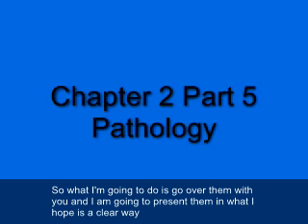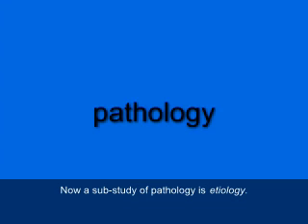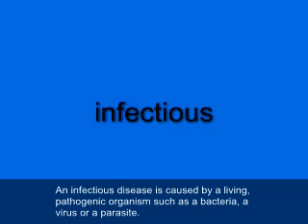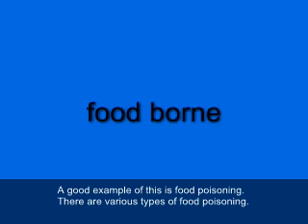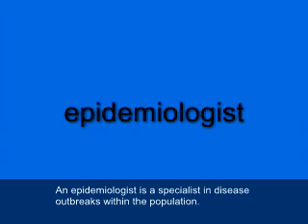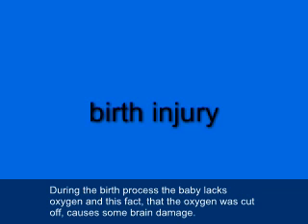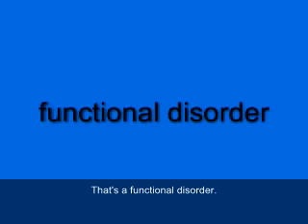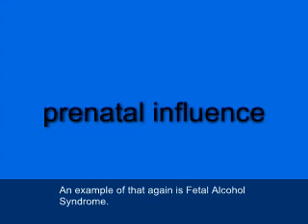08 Chapter 02 Part 05 Pathology cc